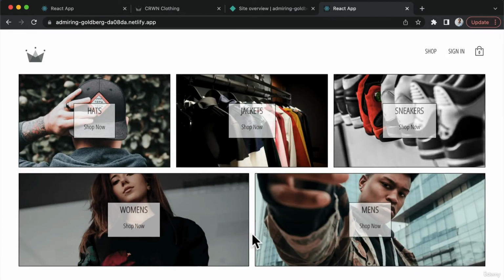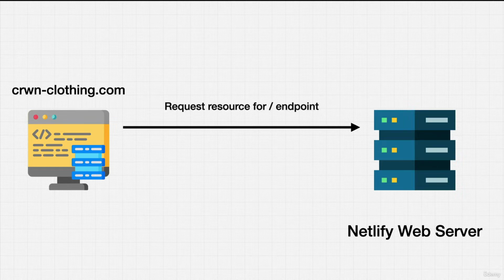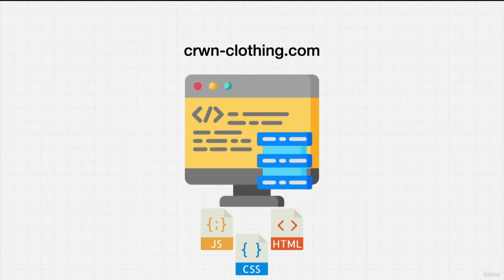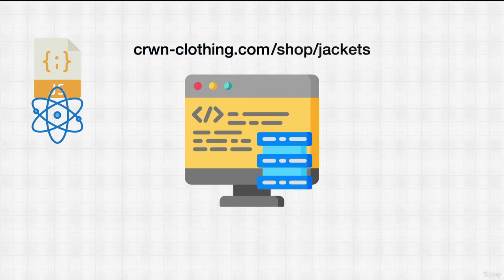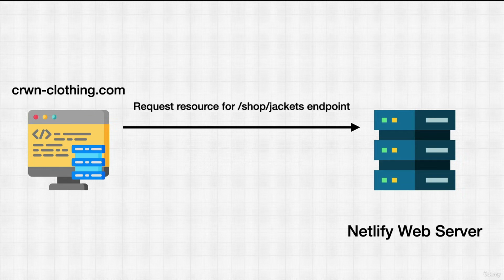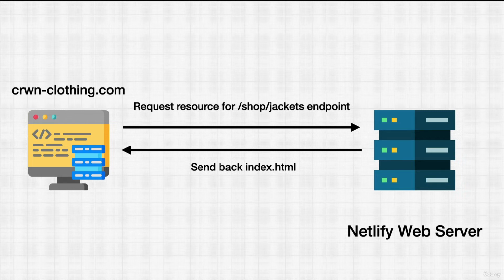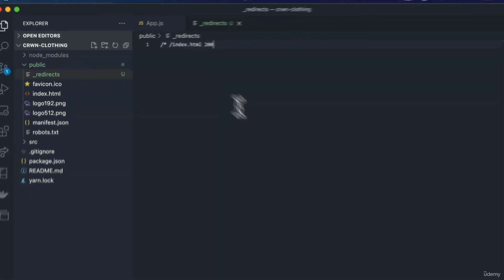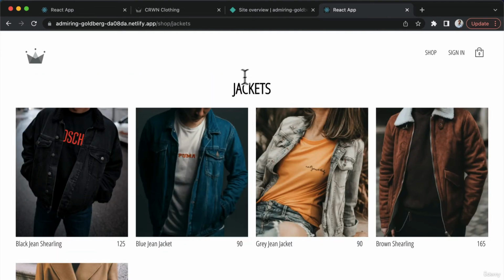12 Deploying With Netlify - 002 Adding Redirects For Netlify